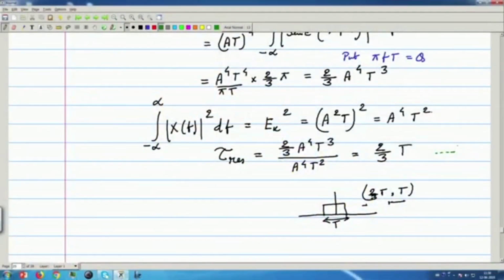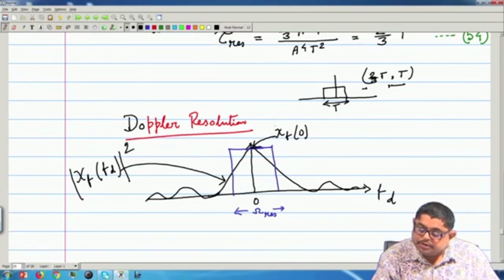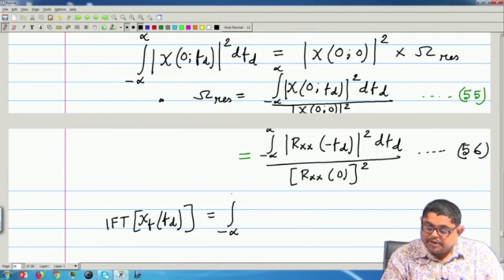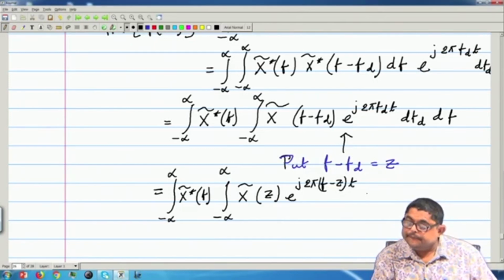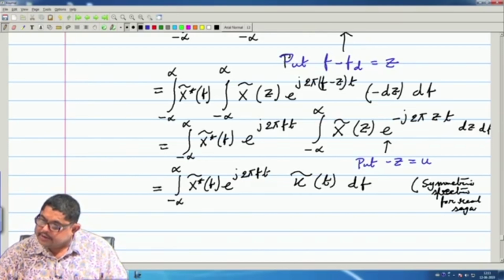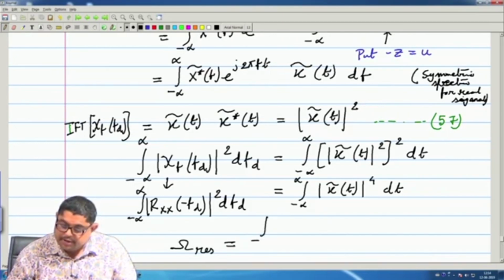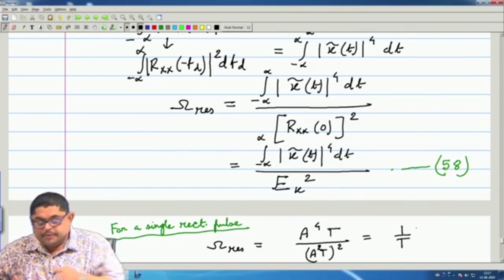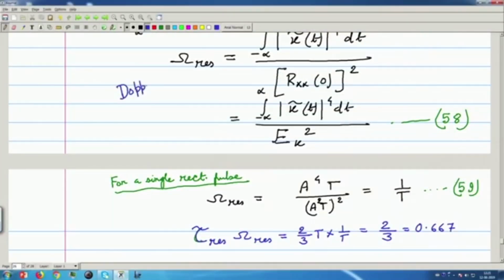Detection in Radar Receiver (Contd.) 10